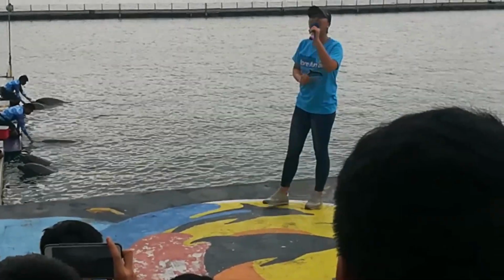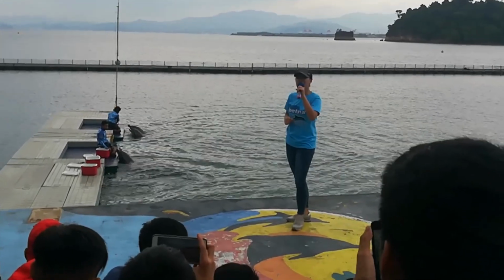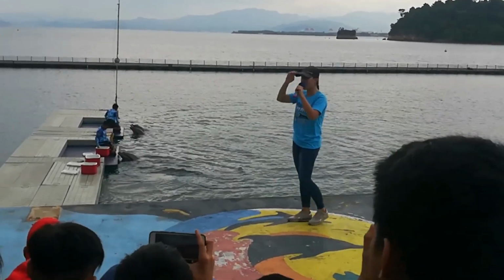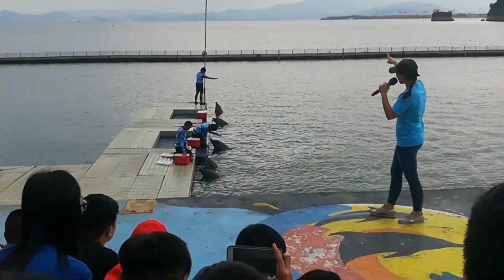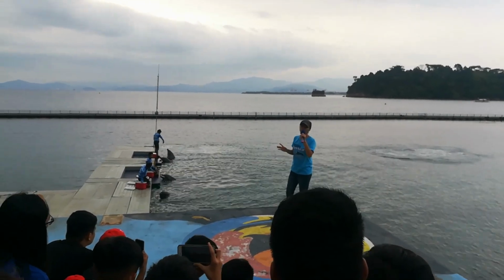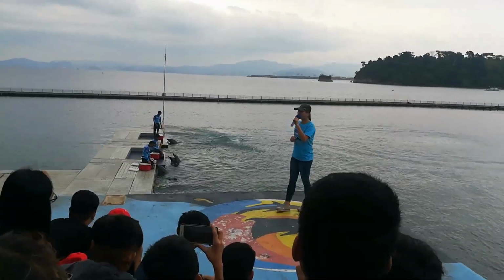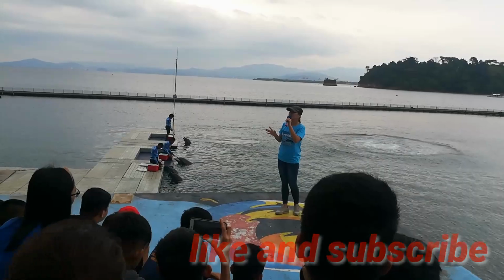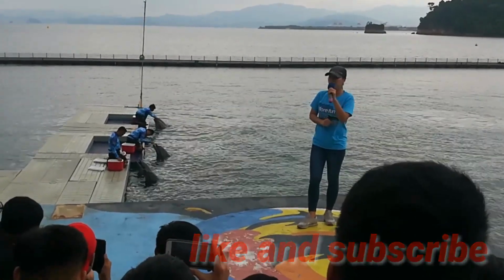Dolphin Show at Ocean Adventure Subic Bay | Travel vlog #1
Ocean Adventure is located in Subic bay free port..This video is taken during the field trip of our youngest son.